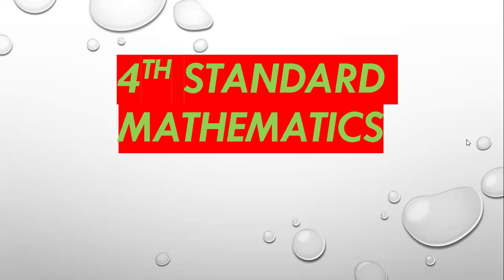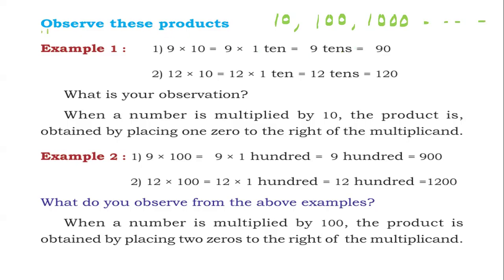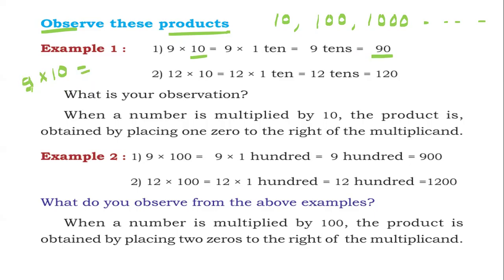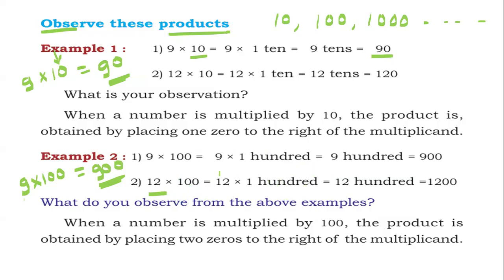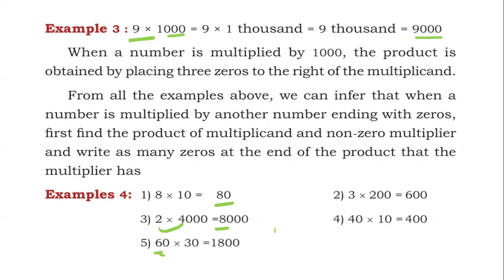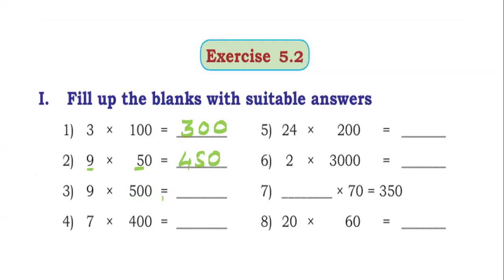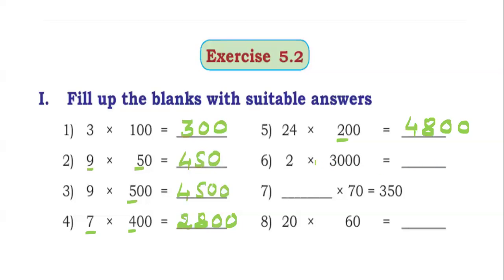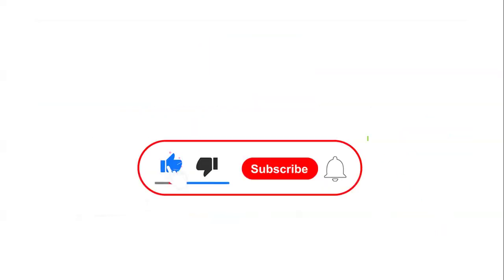4th Standard Mathematics | Chapter-5 MULTIPLICATION Exercise 5.2 | Complete Explanation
To multiply a number by 10, just add one zero at the end of the number.

To multiply a number by 100, add two zeros at the end of the number.
• Example:
o 6×100=600
o 29×100=2900
o 134×100=13400

To multiply a number by 1000, add three zeros at the end of the number.
• Example:
o 8×1000=8000
o 51×1000=51000
o 207×1000=207000